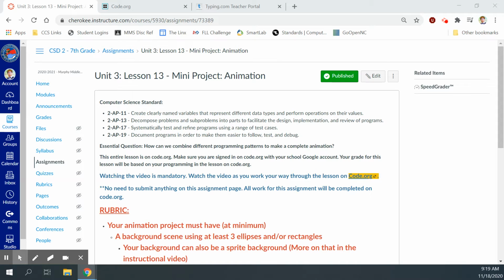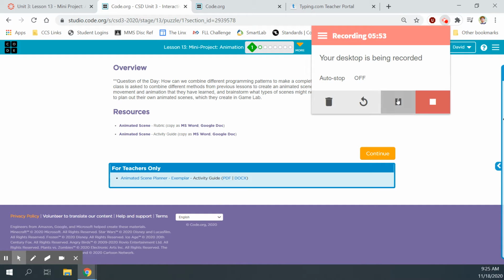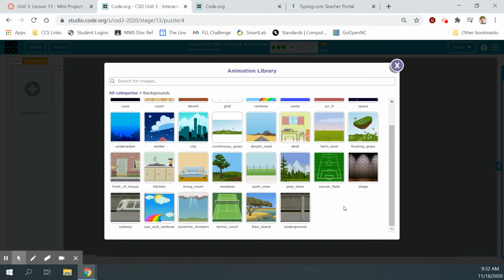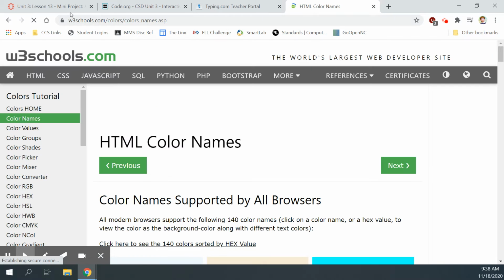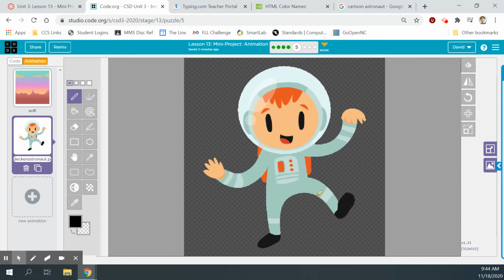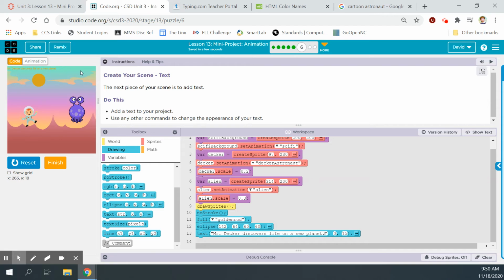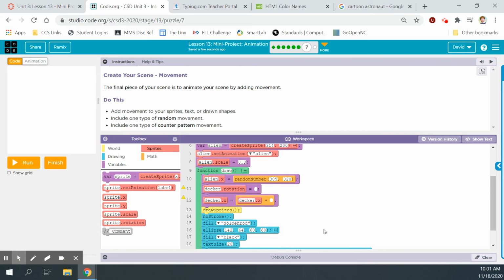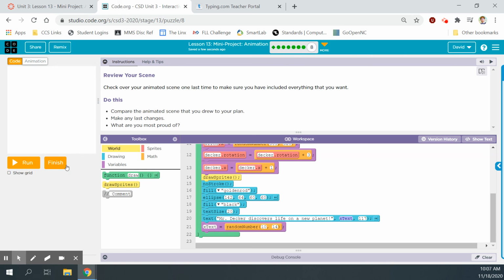CSD Unit 3: Lesson 13 - Mini Project - Animation